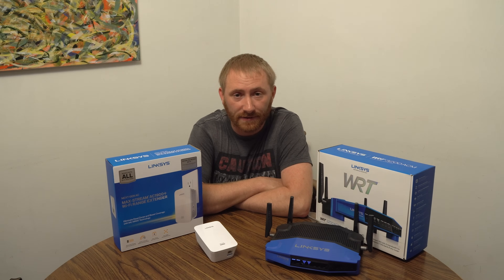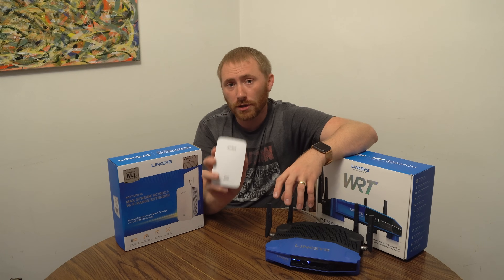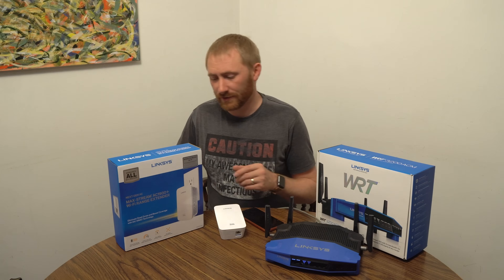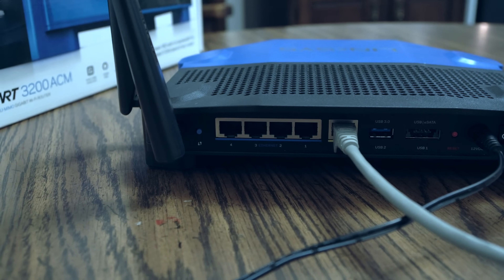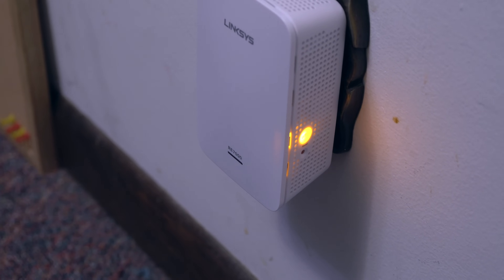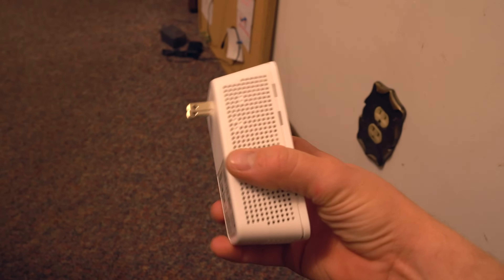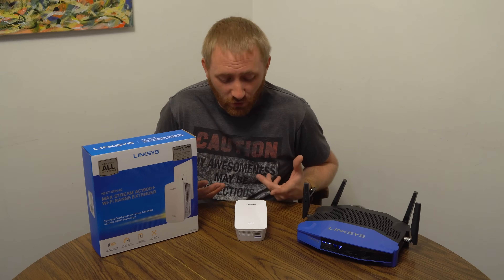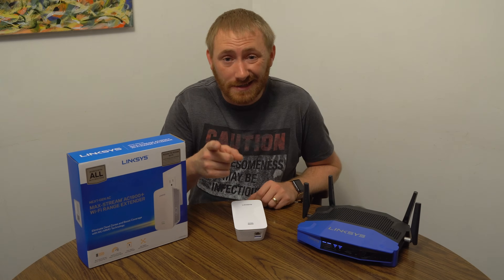Linksys Range Extender Setup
This video is all about seeing up a Linksys Router Extension, in this case the RE7000 from Linksys. This method, the WPS method, is very easy and can easily be done by most people. Enjoy!